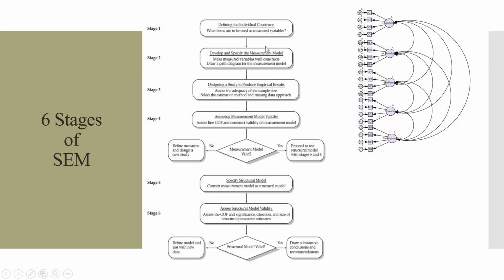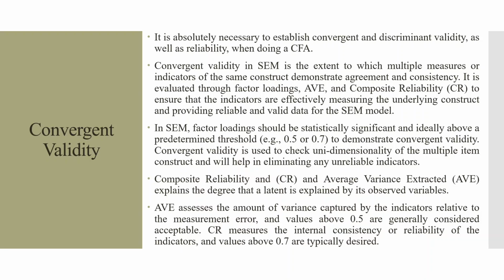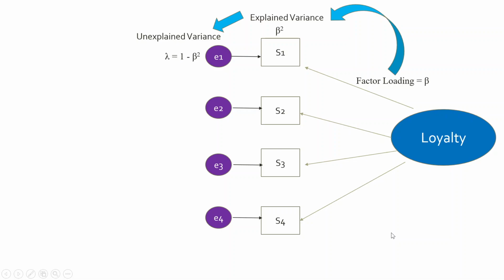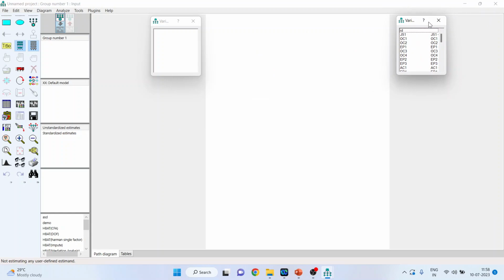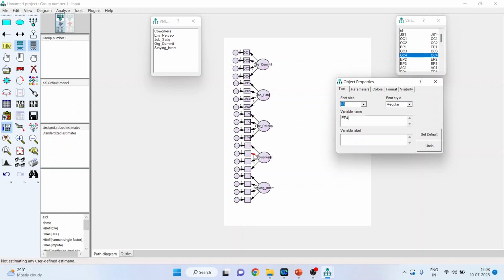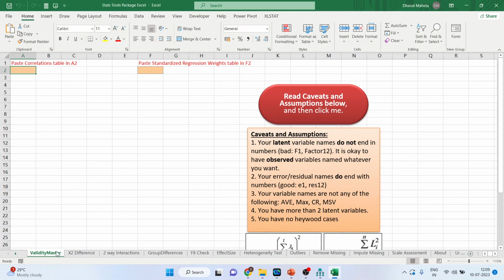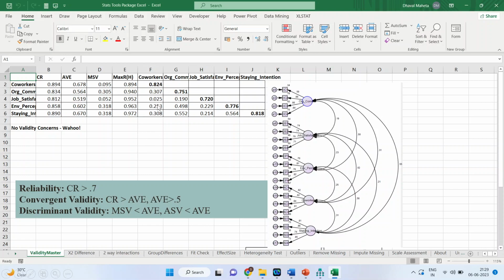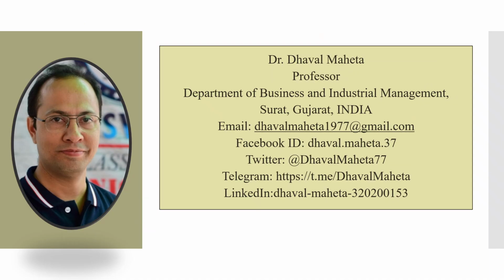8. Reliability and Validity Testing of Measurement Model – IBM SPSS AMOS|| Dr. Dhaval Maheta